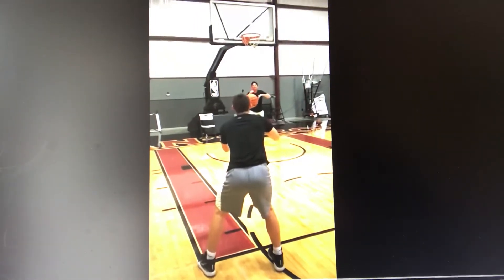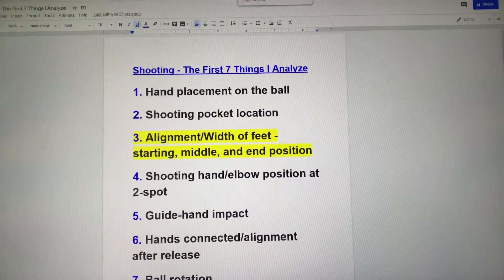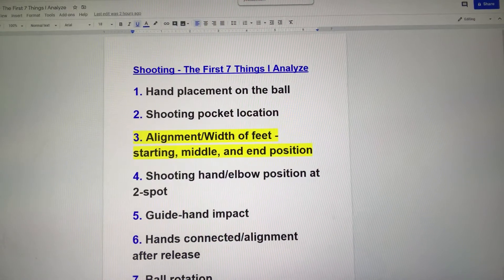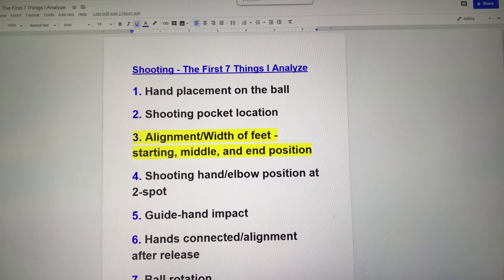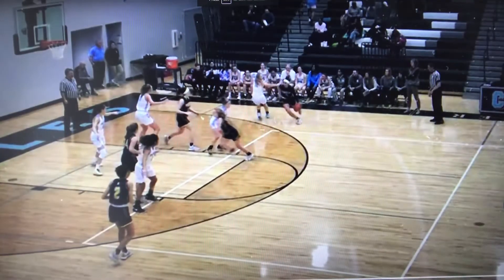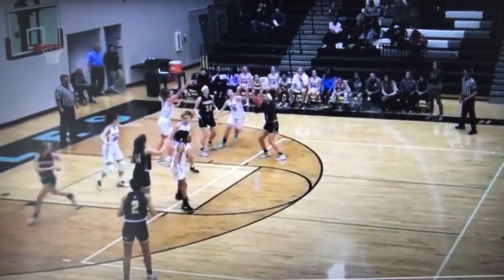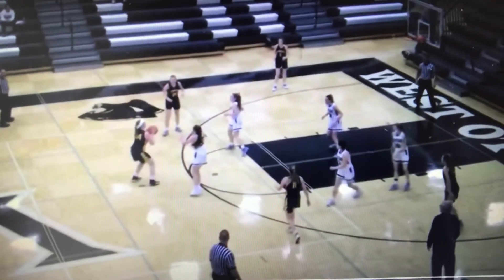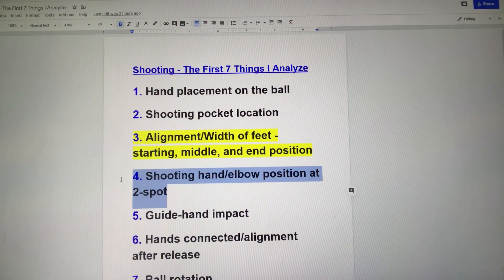#3 of Shooting Skills Series - Lower-Body